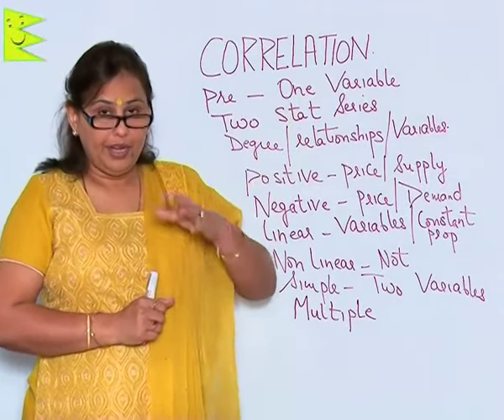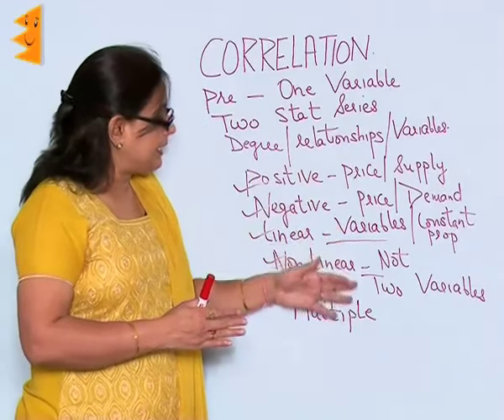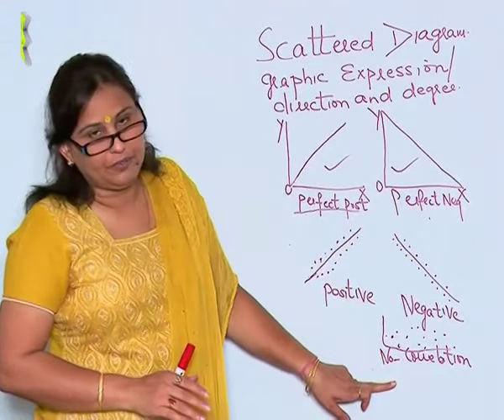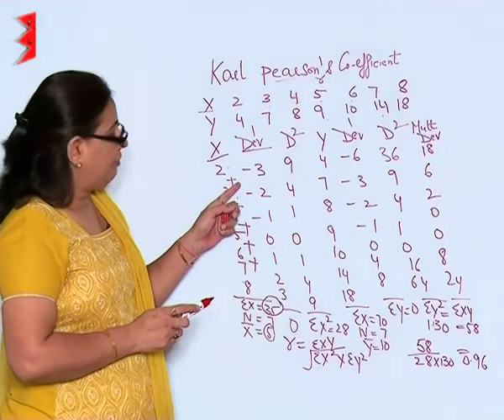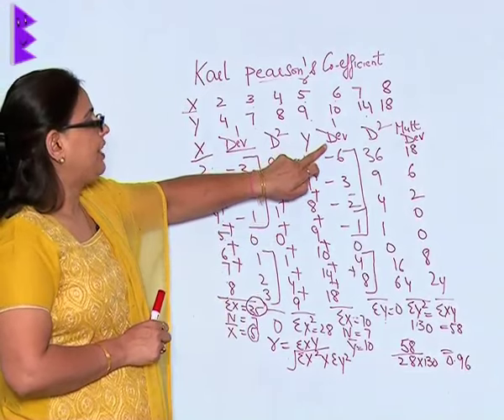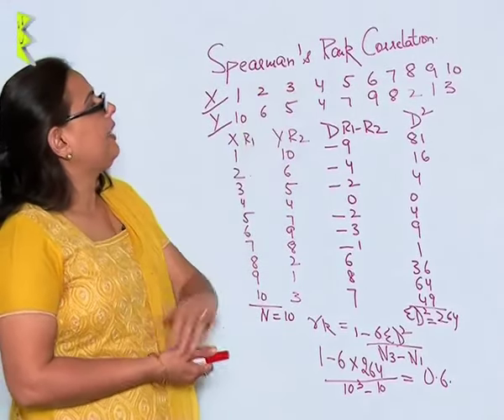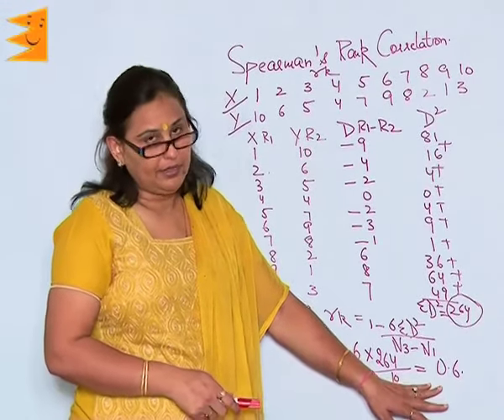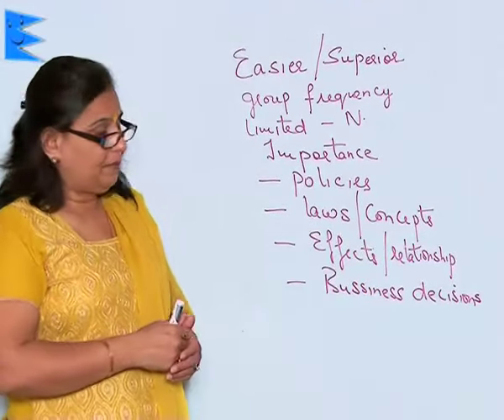Type of Correlation Class 11 Economics I CBSE Solutions I Extraminds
Type of Correlation Class 11 Economics